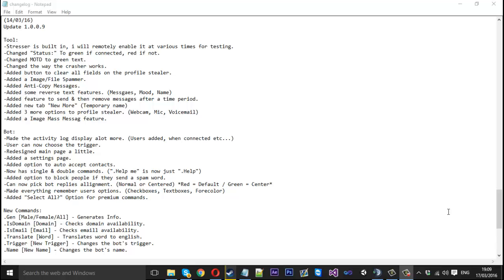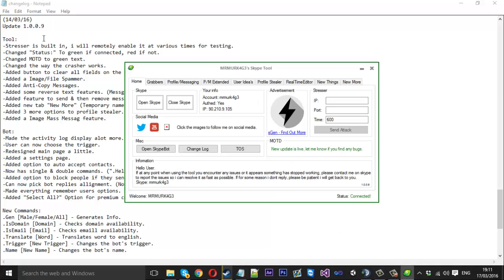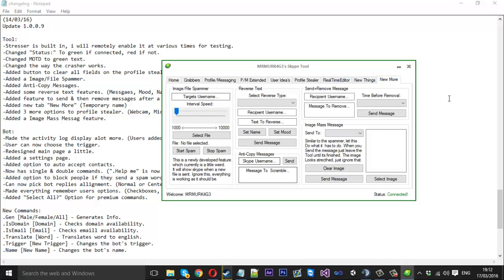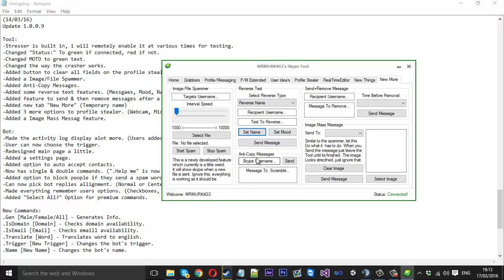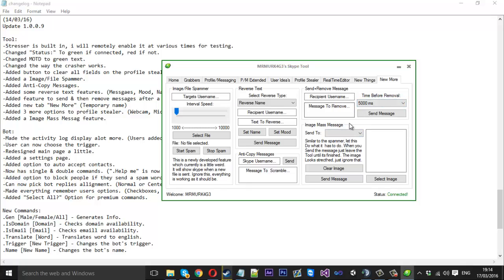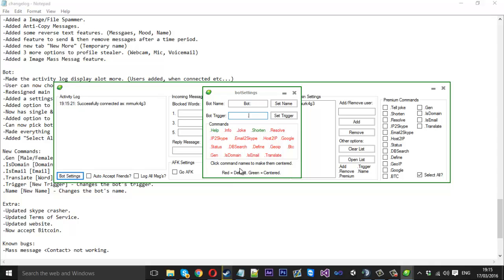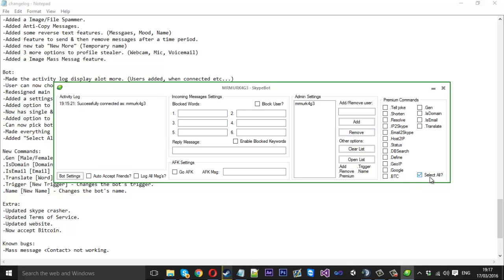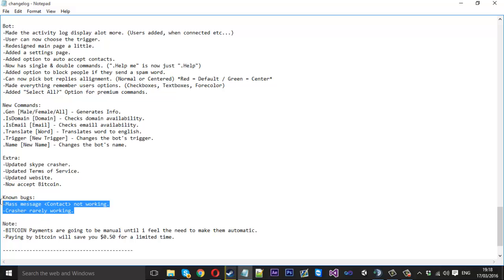MRMURK4G3 SkypeTool - Latest Update!